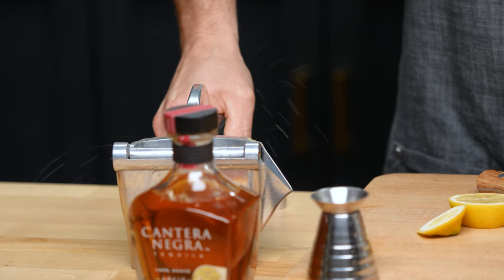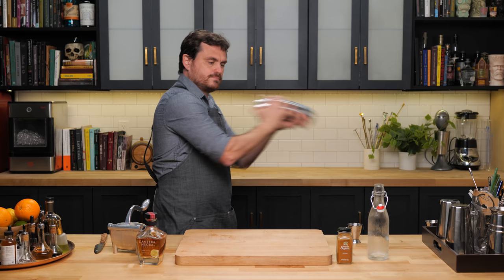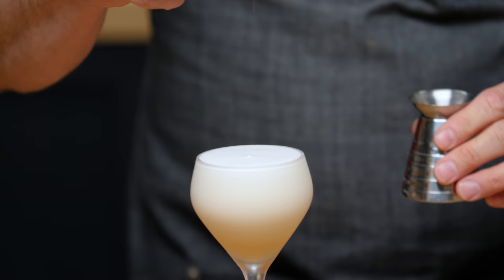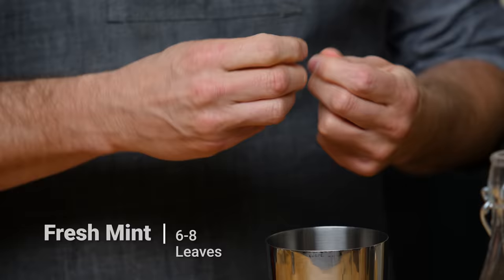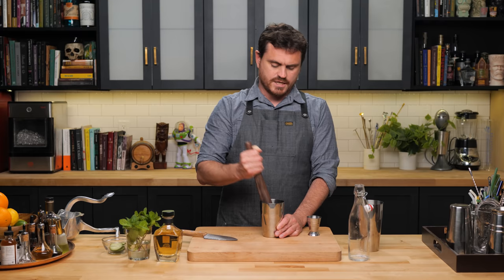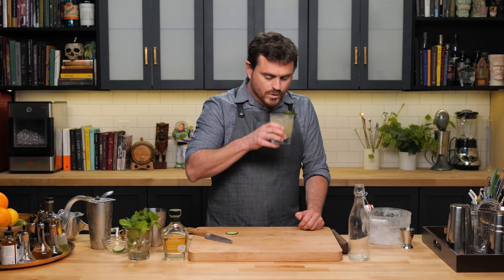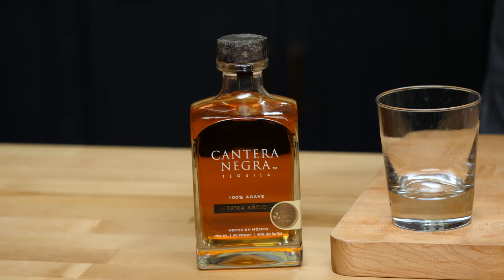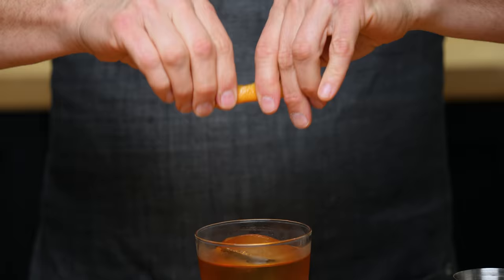Tequila is the new Whiskey. You heard it here first!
What do you get when you mix an enterprising competitive fisherman and a venerated tequila making family? Give up? You get some of the best tequila on the market that's what you get! Surprised? Me neither!
In Today’s video we explore three easy-to-make Tequila cocktails with a few different expressions of Cantera Negra Tequila. Cantera Negra is an award-winning tequila that has been produced for over 40 years by the Becherano Family. The founder, Alberto Becherano spent over a decade perfecting his method for making some of the best tequila in the world. These are very versatile premium tequilas that go a long way to making a truly incomparable experience whether drinking neat or in a cocktail. So head on over to our YouTube for the videos if you’re into it, and c’mon, it’s a new tequila why wouldn’t you be into it? amiright?
If you'd like to learn more about Cantera Negra check 'em out on insta @canteranegratequila

And if you're interested in purchasing some Cantera Negra here's a link to their Drizly page:

00:00 Teaser
00:09 Intro
00:23 Open
01:10 Tequila Sour
02:01 Tasting Notes
02:23 Recipe
02:25 Maid in Mexico
03:50 Tasting Notes
04:09 Recipe
04:10 Anjeo Old Fashioned
05:32 History of Cantera Negra
07:21 Outtakes and Bloopers

🏆 Top Videos!

Recipe